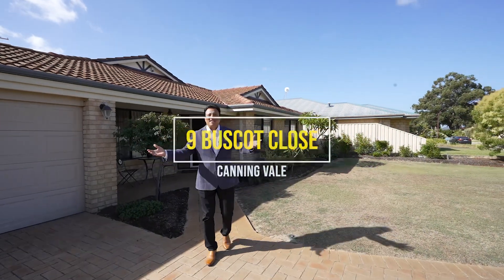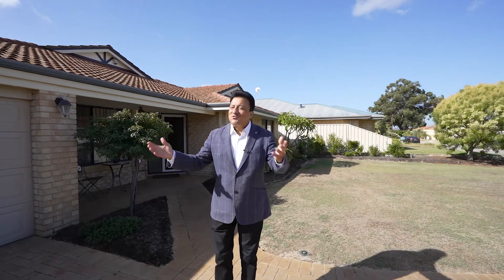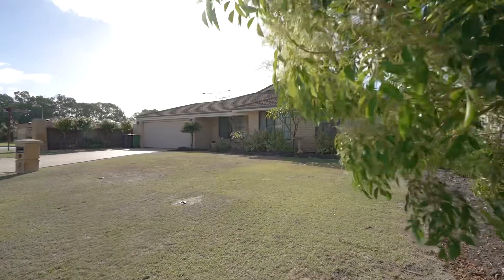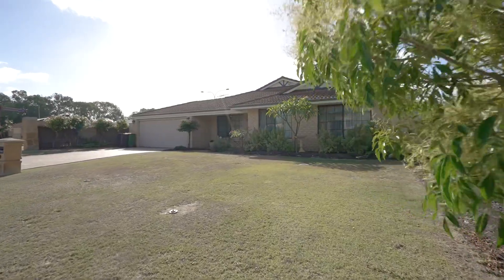Experience the ultimate in comfort living at Brookland Green Estate!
This beautifully designed four-bedroom, two-bathroom plus study home is situated near the golf course on a spacious 601 sqm block in a cul-de-sac. Built in 2000.

This Family home boasts high ceilings in the family and meals area, three separate living spaces, a shoppers entrance, a gabled patio, and ducted air conditioning.

The master bedroom features an ensuite, while the other three bedrooms are grouped together for added privacy. The open plan kitchen, dining and living area is perfect for entertaining, while the formal lounge and separate games or theatre room provide additional space for relaxation. Also, it has 6.5KW solar panels to reduce electricity bill.

Conveniently located near shops, restaurants, public transport, and more. Book a viewing today and experience the finest in estate living!